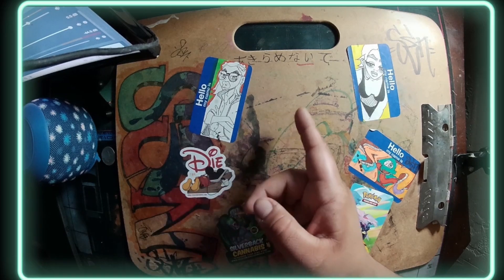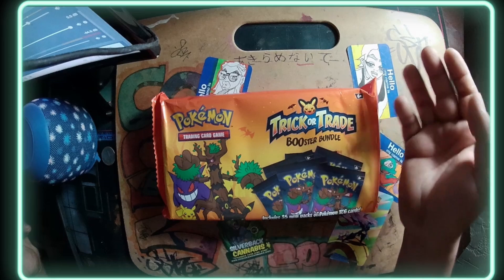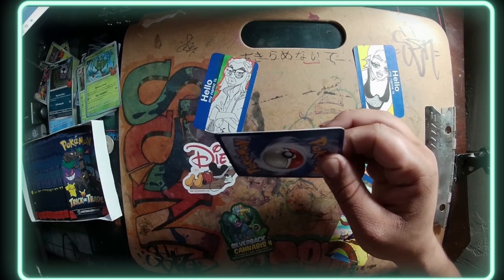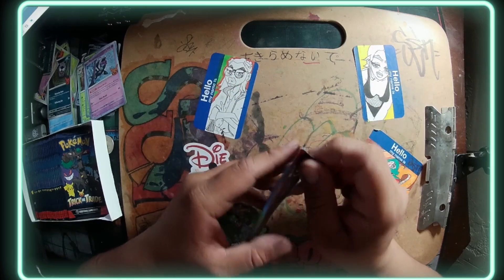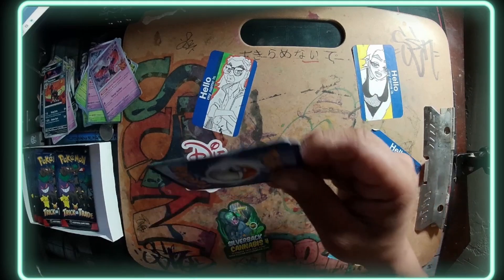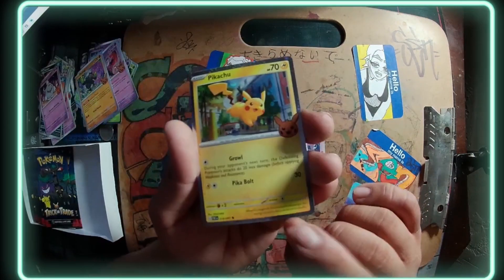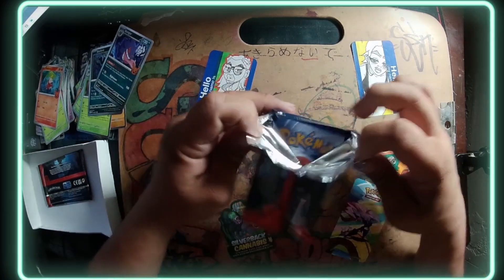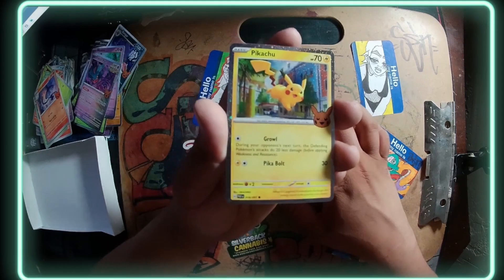Pokemon 2024 Trick or Trade!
this is my video starting the season of hallows! i hope yall enjoy it!